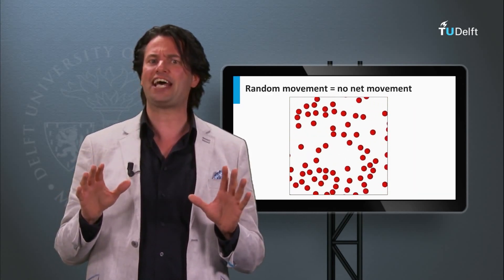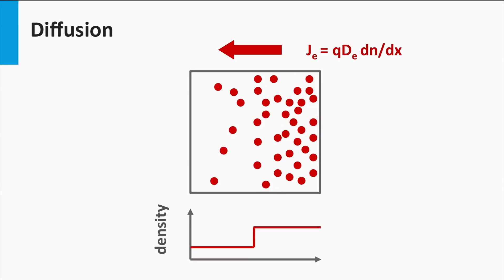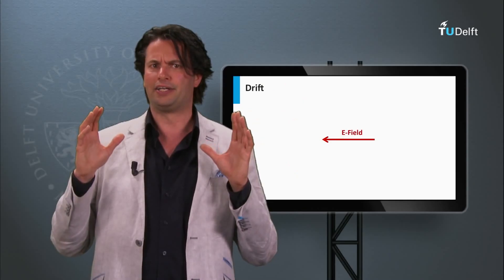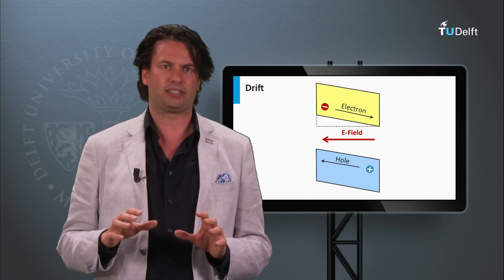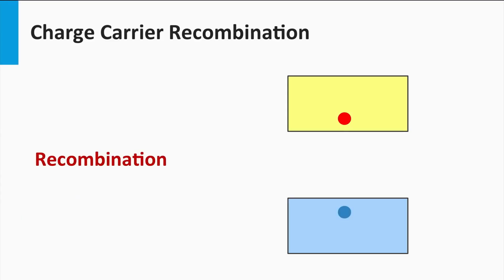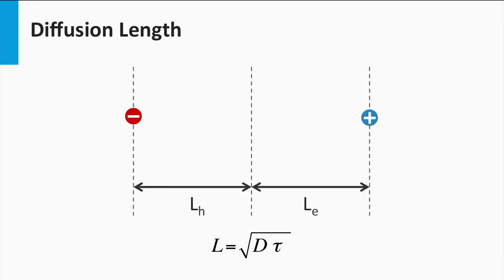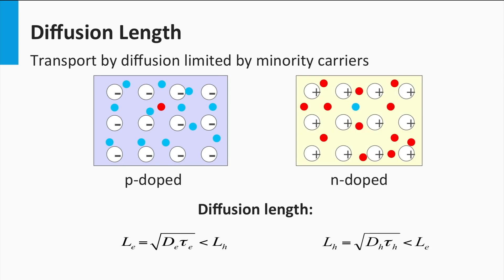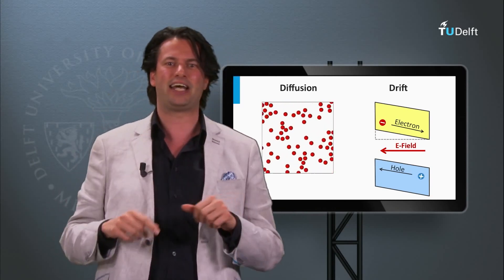Learn Solar Energy | Transport of Change Carriers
What are the charge carrier transport principles? Take the full course, test yourself, and earn a certificate on edX